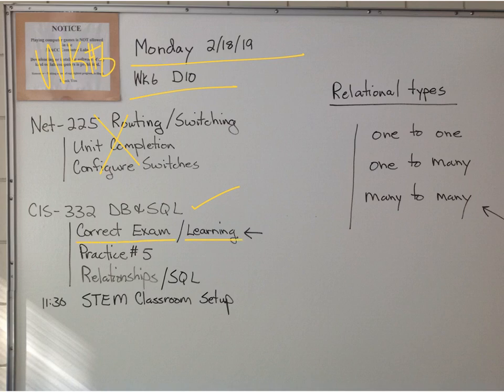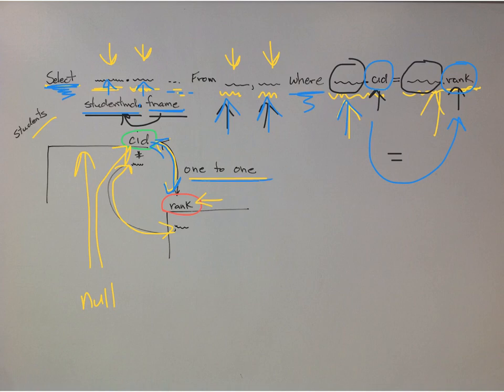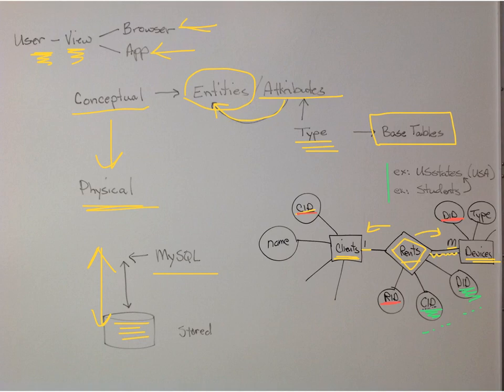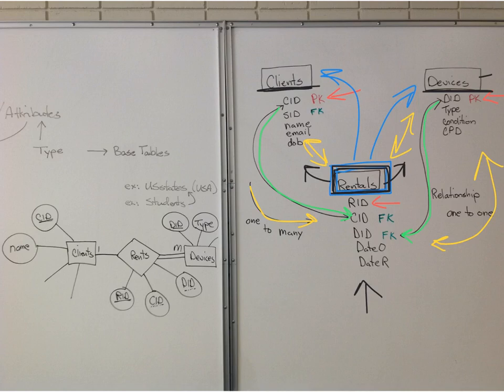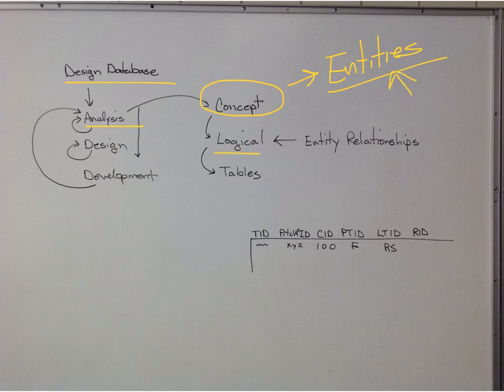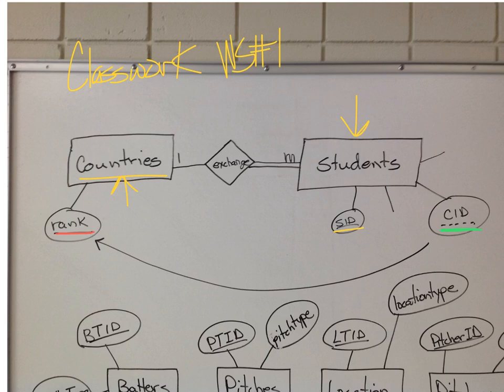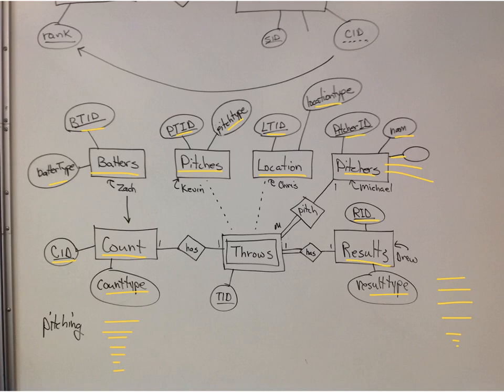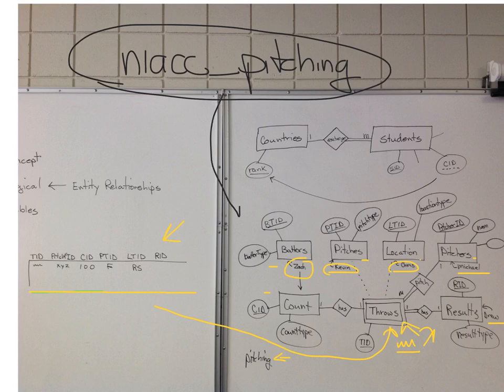CIS-332 WBR-S19 D10 16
ER diagrams and pitching project